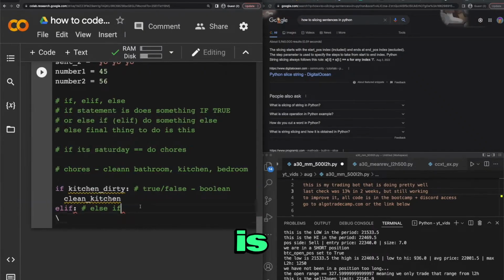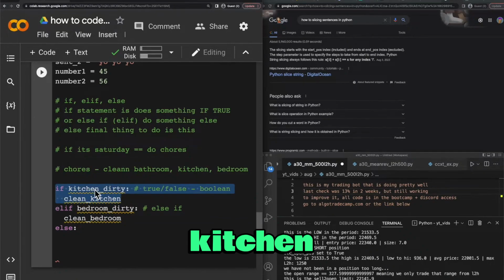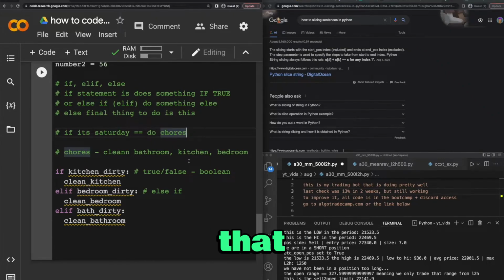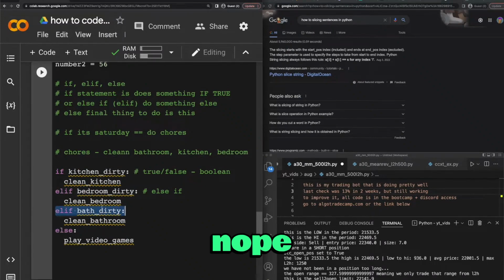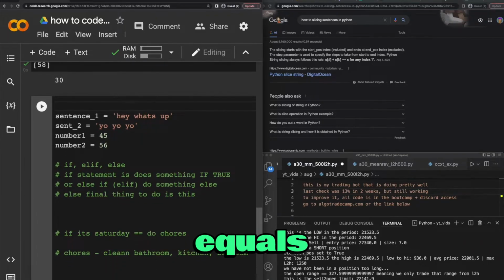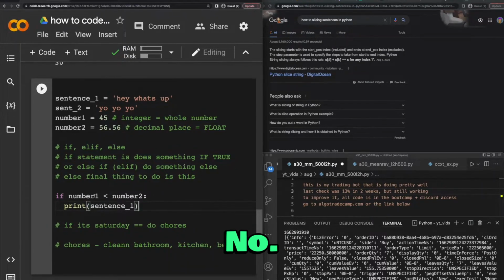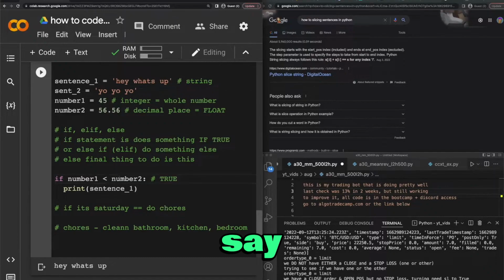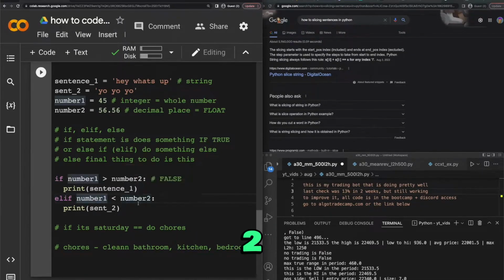The Structure That Keeps Trading Consistent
A framework designed to improve discipline and reduce emotional decisions.